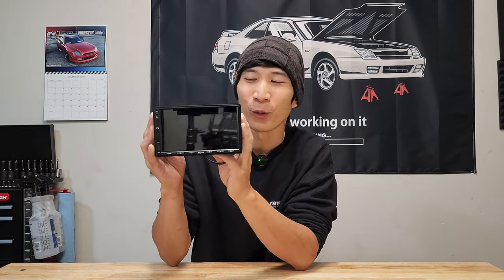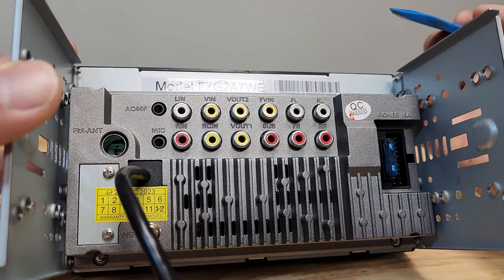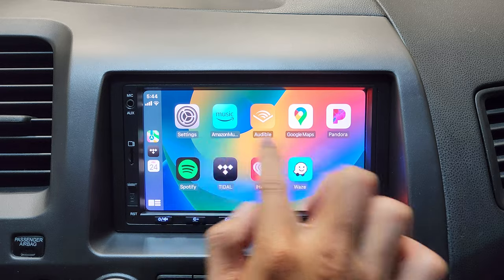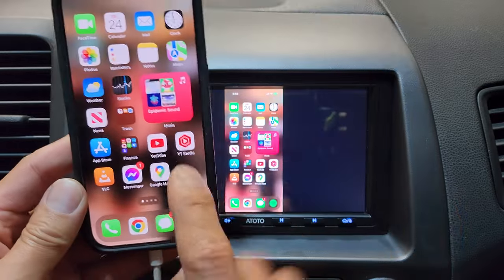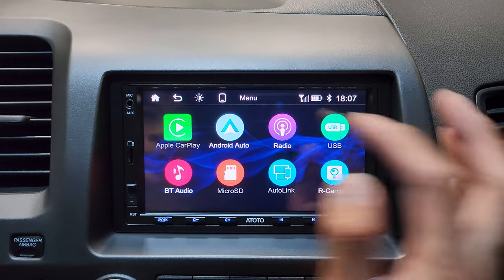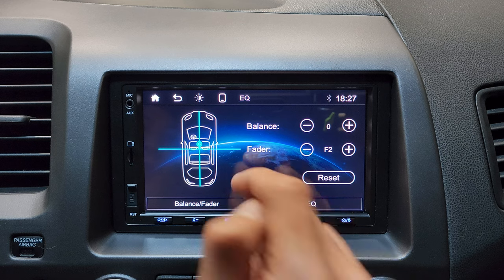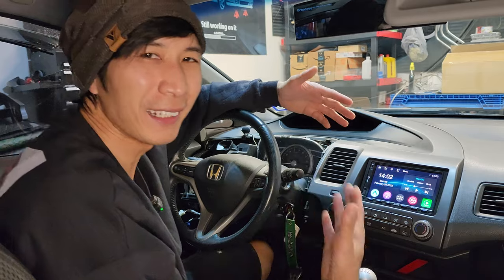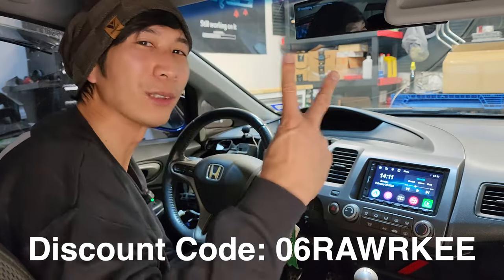Everything You Need To Know - ATOTO F7WE Double DIN Car Stereo, Wireless CarPlay & Android Auto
I review the ATOTO F7 Wireless Edition (WE) double din car stereo. This head unit comes with all the desirable features but does it do them well?

Chapters
0:00 Highlighted Features
0:49 Unboxing
1:45 Inputs & Outputs
2:31 Head Unit Interface
3:26 Apple CarPlay Walkthrough
4:42 Android Auto Walkthrough
5:56 Watch Youtube on iPhone
7:45 Watch Youtube on Android
8:54 Radio
9:16 MicroSD & USB
10:38 Backup Camera & Front
11:04 Equalizer
11:18 Final Thoughts

Featured Product
► Atoto F7 WE
► Atoto F7 WE + Backup Camera

If you have Steering Wheel Control
► Metra Axxess ASWC-1

More Atoto Products
► Atoto Amp Upgrade AEC01
► Atoto Amp Upgrade AEC02
► Atoto Store

► DJI Wireless Mic
► Rode Mic
► Heavy Duty C Stand
► Phone Mount